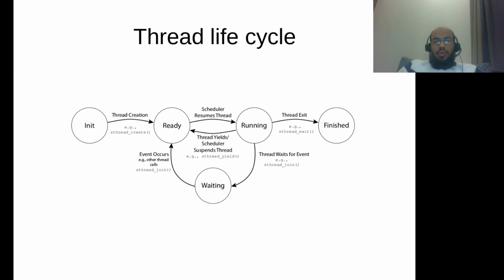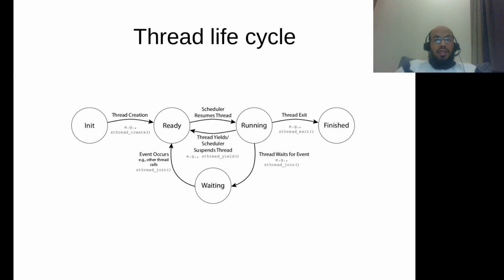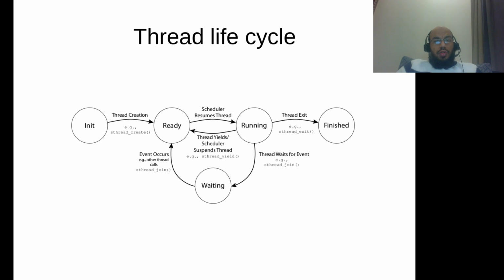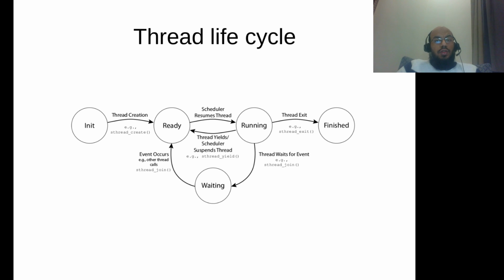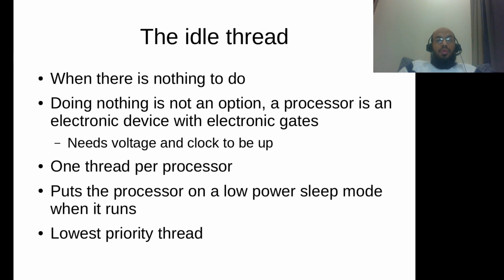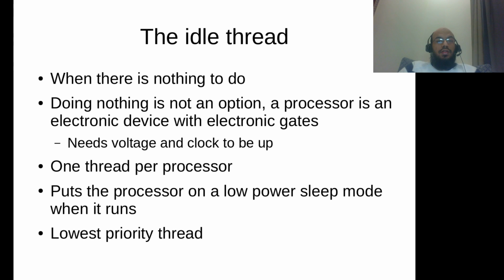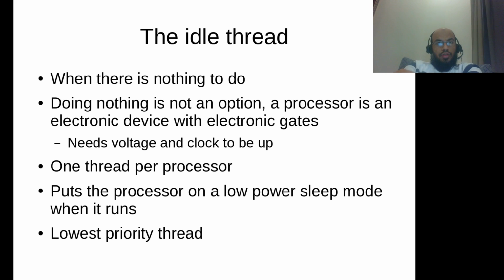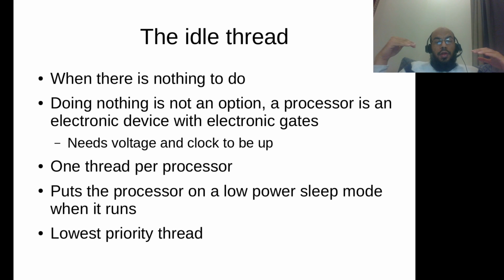lecture4: Part 3